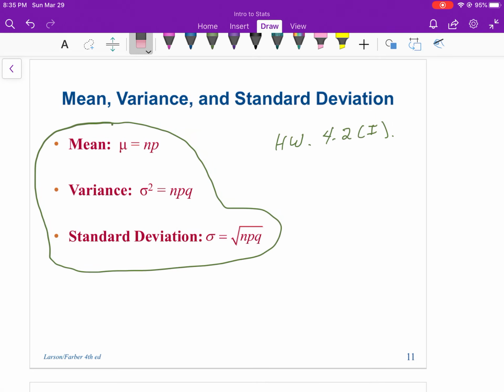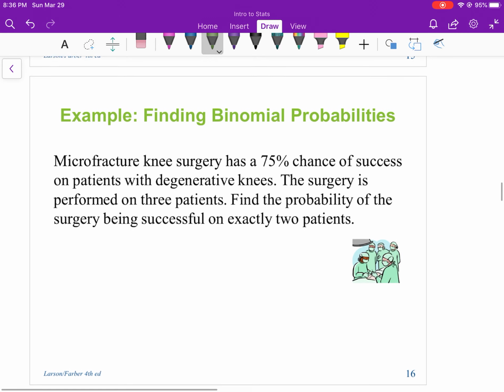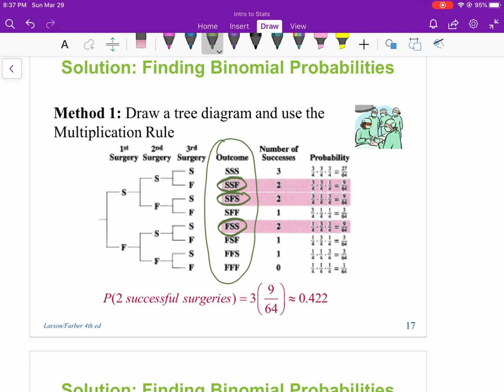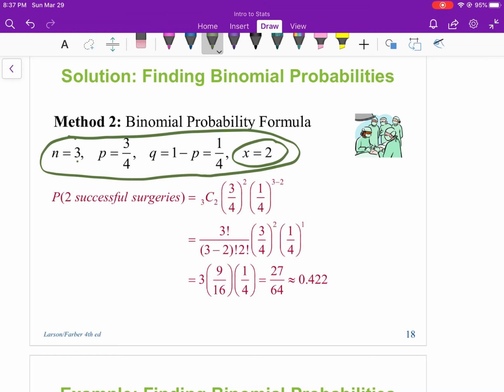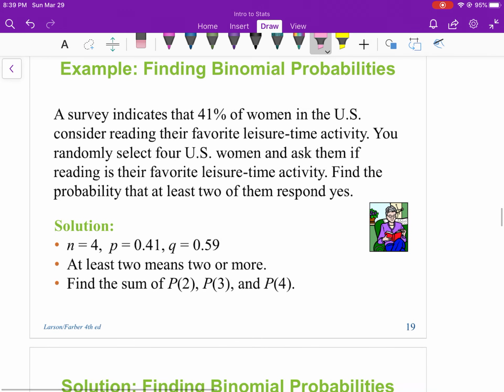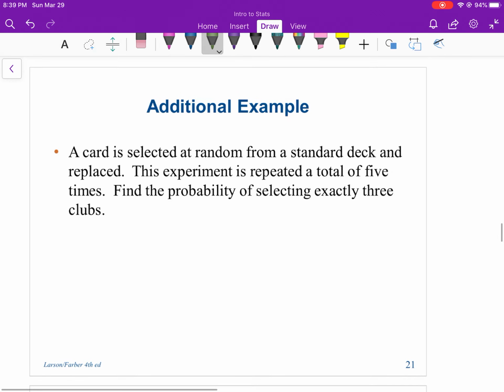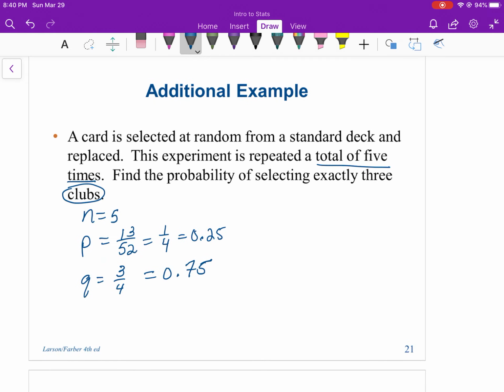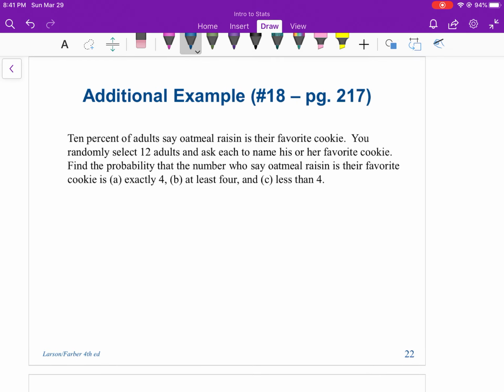Intro to Stats - Lesson 4.2 - Part 2